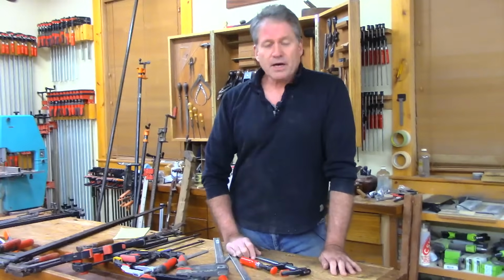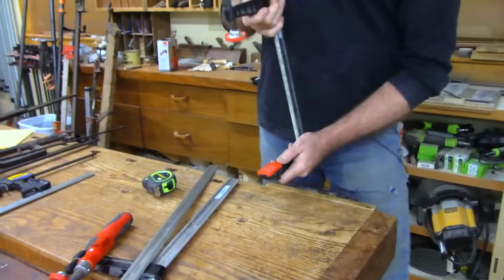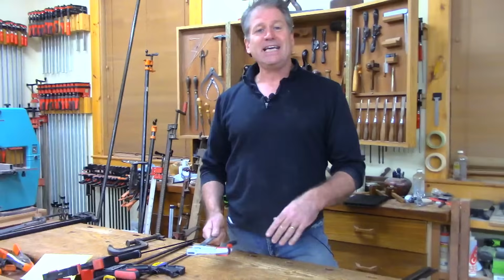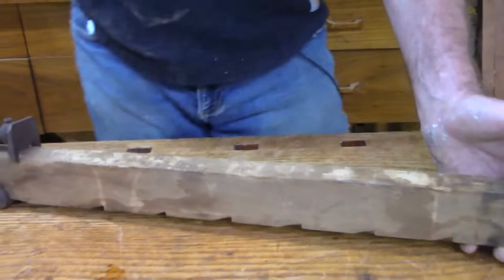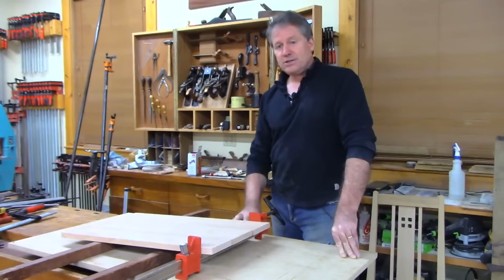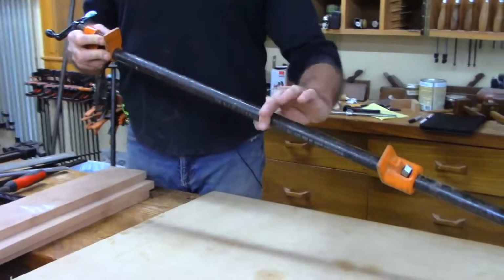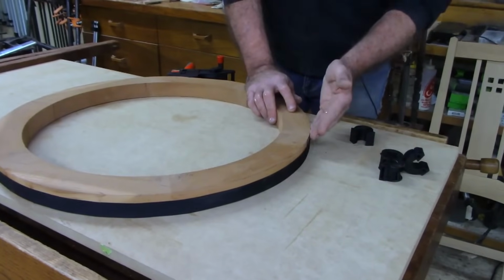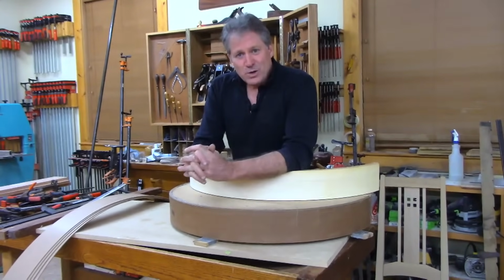All About Woodworking Clamps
⚙️ MAILING LIST Sign up and be the first to know about
• Opportunities to connect with Tom
• Special discounts
• Online Courses and Project Builds
• Full-size Plans
• In-shop Classes
• Shop Night Live Episodes

⚙️  SHOW NOTES — EPISODE #113:  Oh the nobility of clamps, the silent soldiers of the workshop. Always there and ready to apply a little persuasion and pressure to the situation. Where would we be without them? Not too long ago they were called “cramps,” until someone started saying you can never have enough of them. In this episode Tom shines a light on these humble heroes, and talks about the types and uses for each. Enjoy!  (Closed captioned)

⚙️ LIVE CHAT RECORD: We had to edit the beginning a bit so the chate was lost from view. Here it is if you'd like to follow along -- some good tips are included

• Bessey KREK2450 REVOlution Clamp Kit
• Bessey TGJ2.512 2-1/2-Inch x 12-Inch Regular Duty Tradesmen Bar Clamp
• Bessey Clamp/Spreader, 12 In Cap, 6.5-19.5 Range, black (EZS30-8)
• Bessey BPC-H34 3/4-Inch H Style Pipe Clamp, red
• Bessey Tools VAS-23 2K Variable Angle Strap Clamp with 4 Clips,,Black with red handle
• Bessey TG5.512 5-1/2-by-12-Inch Heavy Duty Tradesmen Bar Clamp
• Bessey DUO65-8 24-Inch DuoKlamp One Hand Clamp/Spreader
• Shippers Supplies 2” x 27’ Ratchet Strap with Flat Hooks — 8 Pack

⚙️  TOM'S SOCIALS - FOLLOW ALONG!